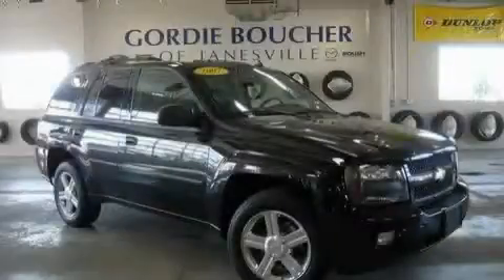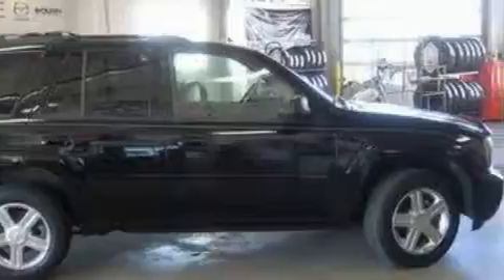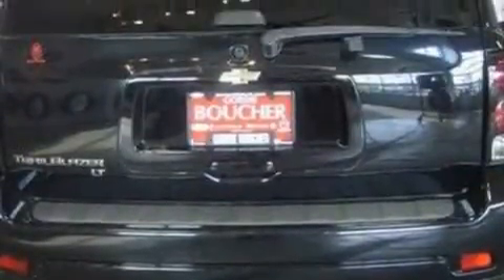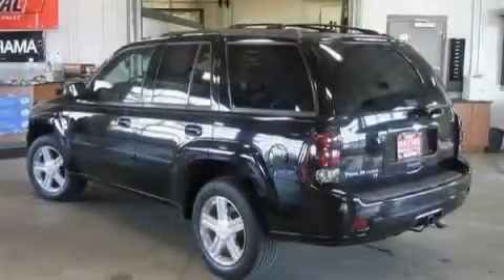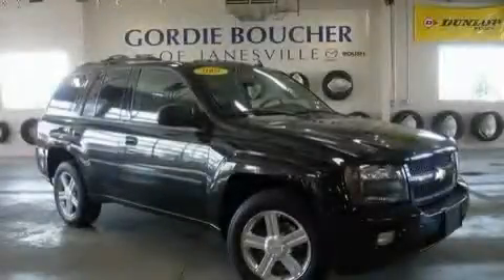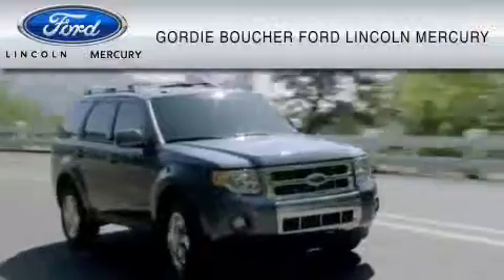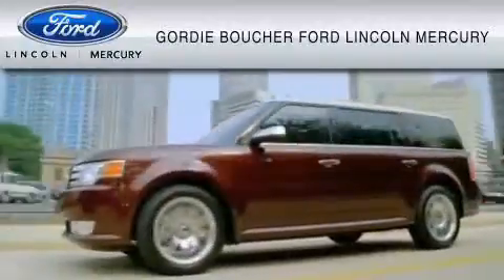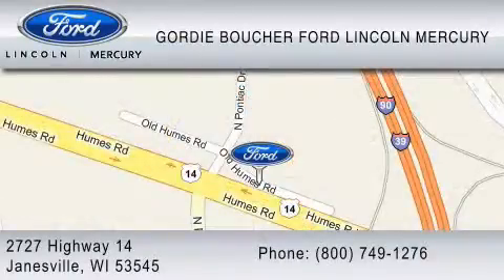Used 2007 CHEVROLET TRAILBLAZER Janesville WI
Year: 2007
 Make: CHEVROLET
 Model: TRAILBLAZER
 Engine: 4.2L I6
 Trans.: AUTO 4SPD
 Exterior: BLACK
 Miles: 33,588